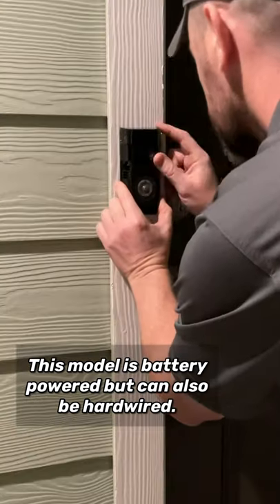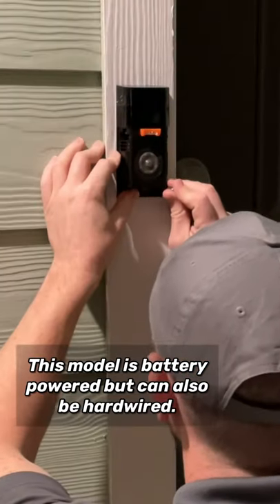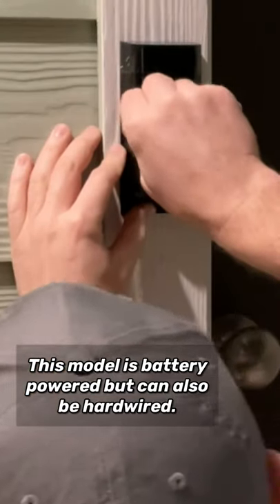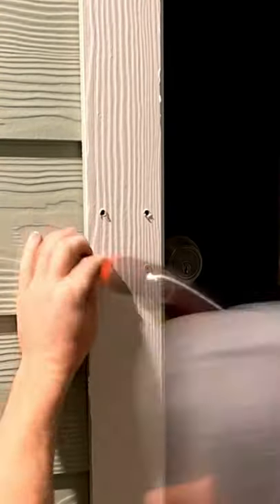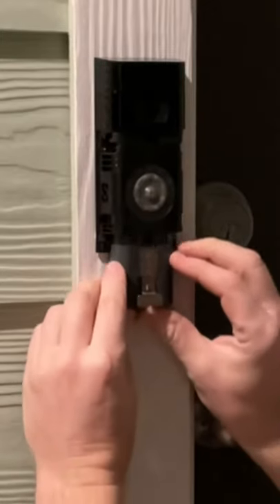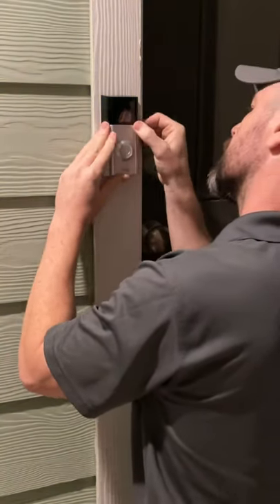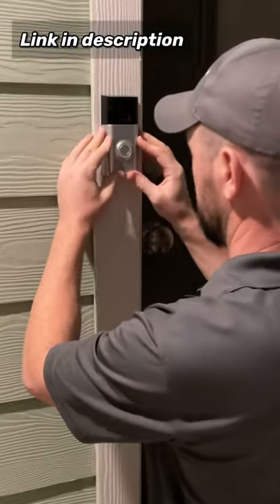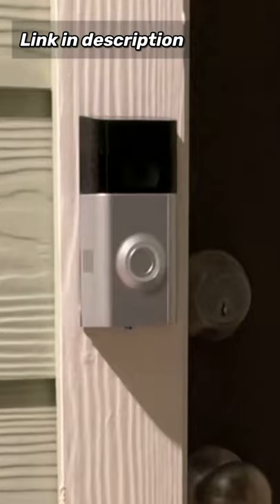How To Install Ring Doorbell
Hello everyone. I had to install this Ring doorbell for a customer so I decided to make a short video of how quickly and easily these video doorbells can be installed. Hope you all enjoy the video and I always appreciate your support.

Ring Video Doorbell 3 – enhanced wifi, improved motion detection, easy installation